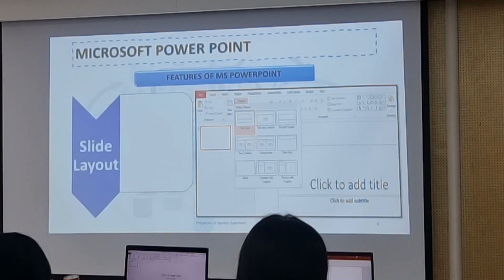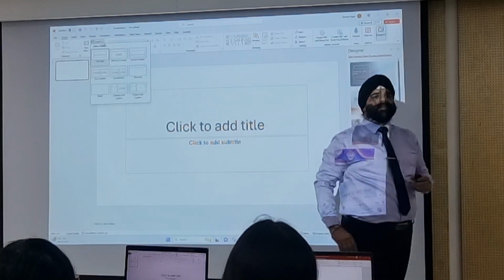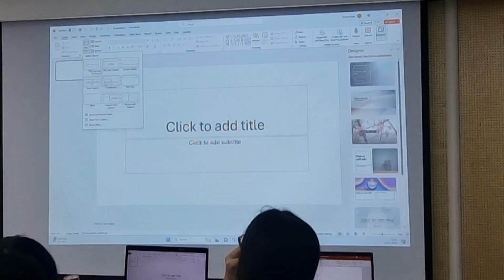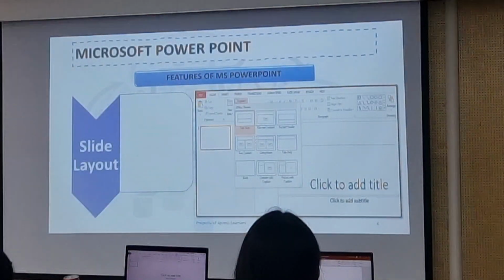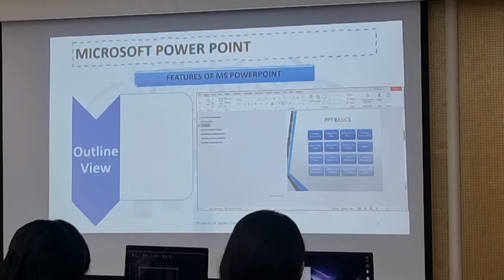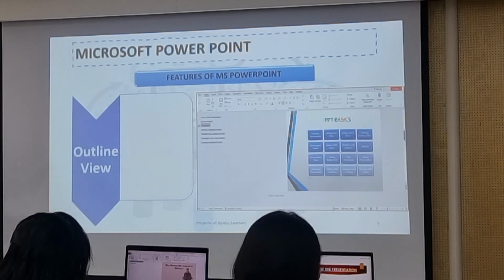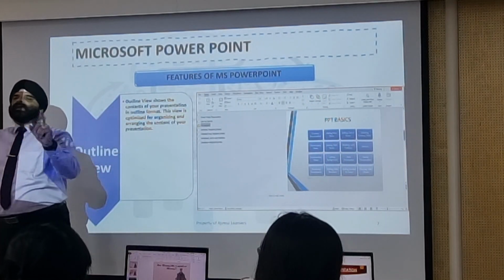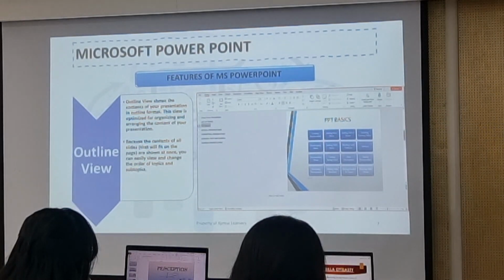PPT: Slide Layout